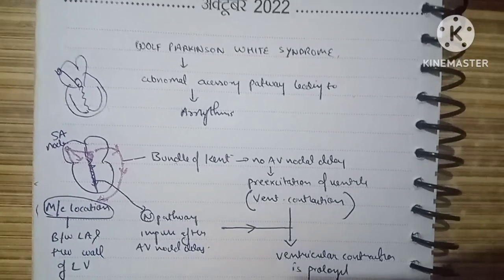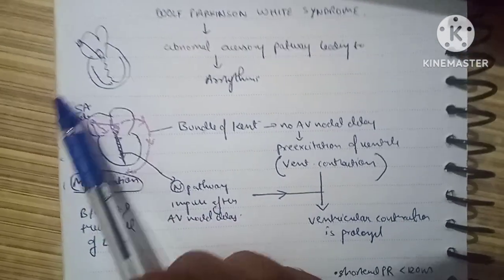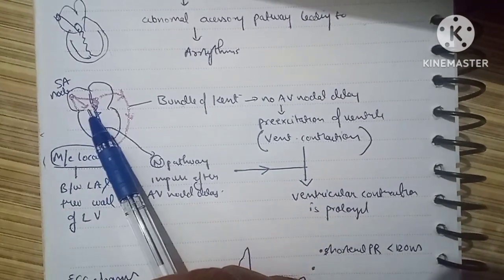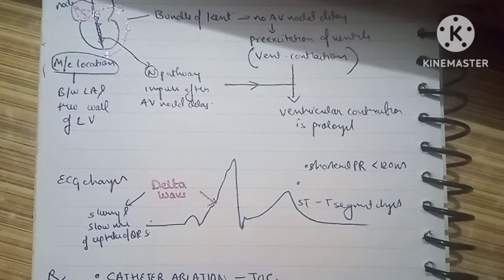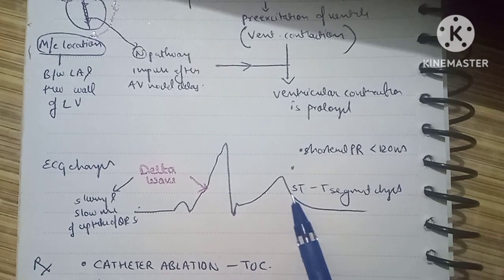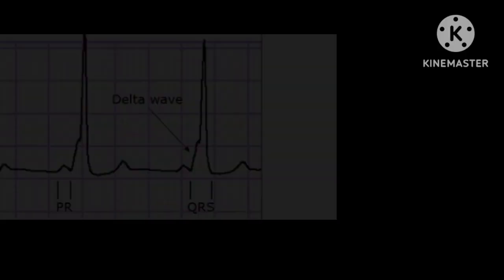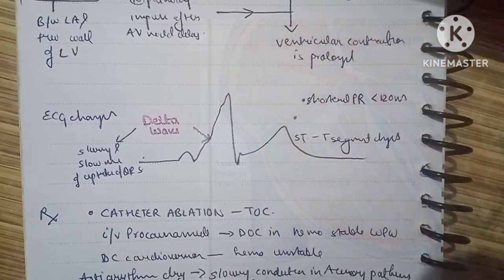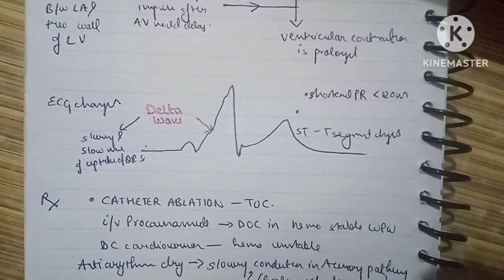WPW Syndrome Demystified: Causes, Symptoms, and Treatment Options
Join us in exploring the complexities of WPW Syndrome. From understanding its causes and symptoms to discussing treatment options, this video provides valuable insights for medical enthusiasts and those seeking knowledge about cardiac arrhythmias.